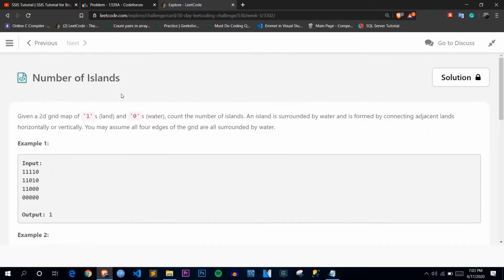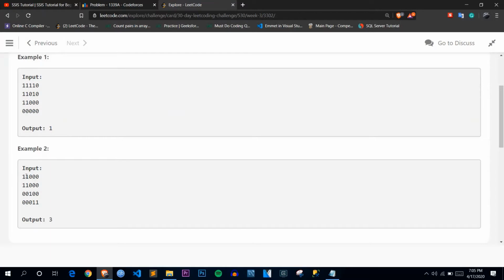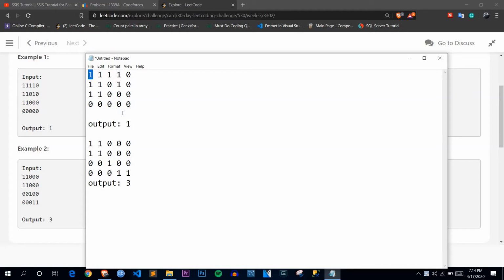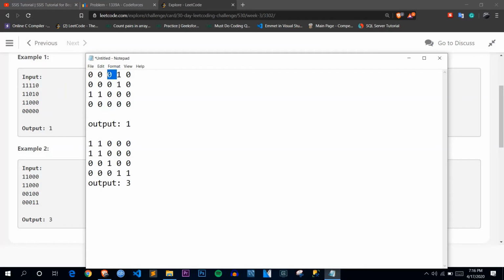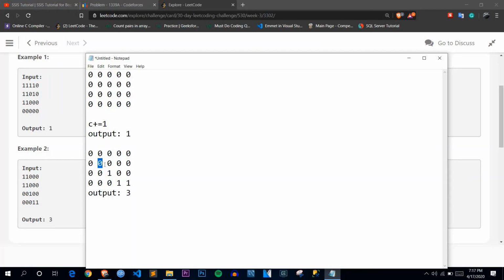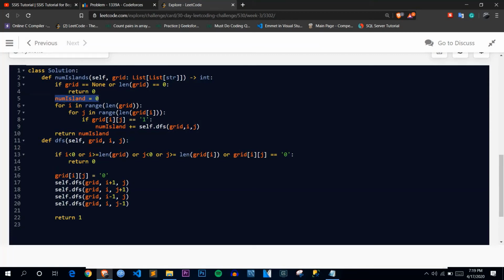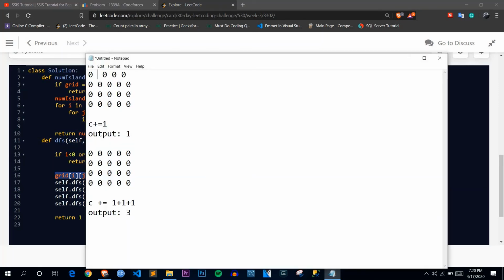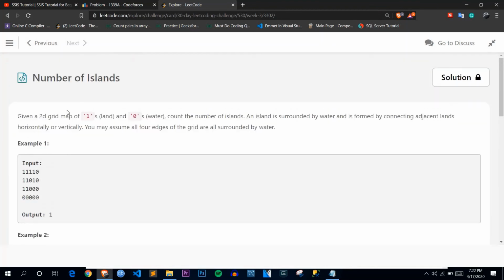Number of Islands || LeetCode 30 Days Challenge